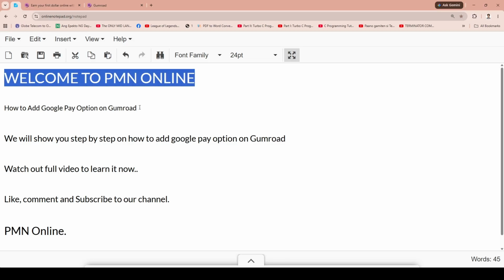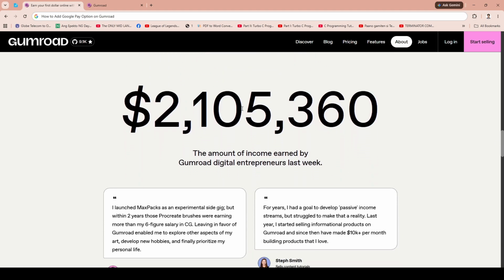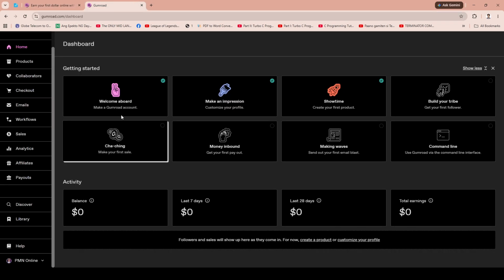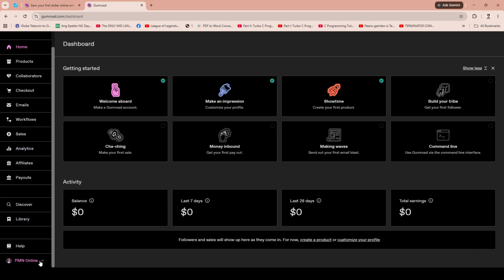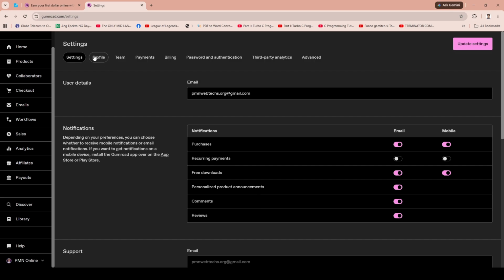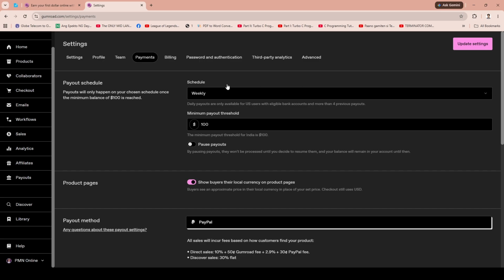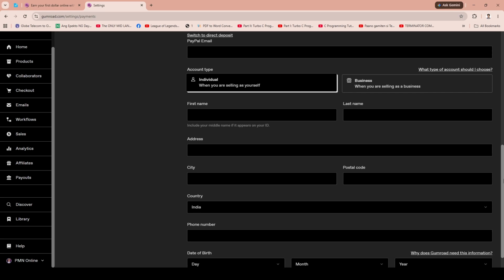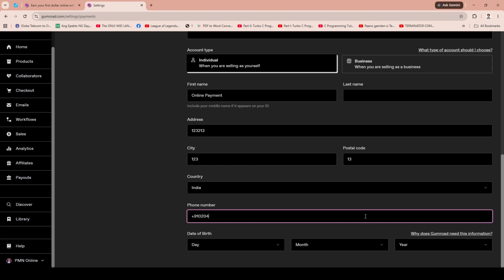How to Add Google Pay Option on Gumroad Easily 2026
In this video, I have shown How to Add Google Pay Option on Gumroad Easily 2026.

This step-by-step tutorial demonstrates how to cleanly activate, configure, and display the Google Pay payment option for your customers on Gumroad using the updated 2026 merchant onboarding framework. We cover how Gumroad natively integrates mobile wallets behind the scenes, ensuring your buyers can complete transactions seamlessly with single-tap authentication without you needing to install complex third-party code.

You will learn:

* How to access your primary centralized Gumroad creator dashboard workspace manager portal natively
* Navigating directly to your payout and merchant settings to verify your base checkout configurations safely
* How Gumroad's core system automatically handles smart payment routing based on customer device types smoothly
* Verifying your account's regional eligibility parameters to ensure Google Pay activates natively in the buyer's localized checkout panel
* Testing your public product landing page layout from a mobile device or Chrome browser to confirm the Google Pay button populates cleanly
* Best practices for utilizing standard system checkouts to allow instant transaction validation tracking smoothly

Timestamps:

* 0:00 – Introduction
* 0:15 – Opening Your Primary Gumroad Creator Dashboard and Accessing the Left-Hand Settings Directory Natively
* 0:40 – Navigating to the Payments Tab to Review Your Active Base Account Configurations Safely
* 1:10 – Confirming Your Target Bank Payout Setup and Verifying Supported Regional Currency Structures Natively
* 1:35 – Explaining How Gumroad Automatically Displays Mobile Wallet Buttons Based on User Browser Compatibility Safely
* 2:00 – Reviewing Your Public Product Live Preview Grid to See How the Payment Interface Adjusts Natively
* 2:15 – Clicking the Primary Test Payment Form to Validate Smooth Mobile Checkout Operations Safely
* 2:22 – End